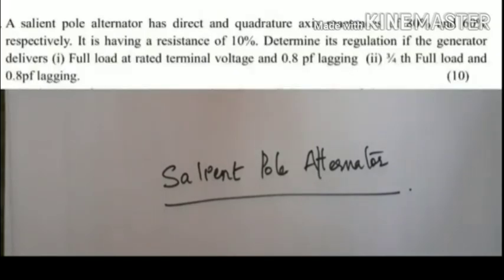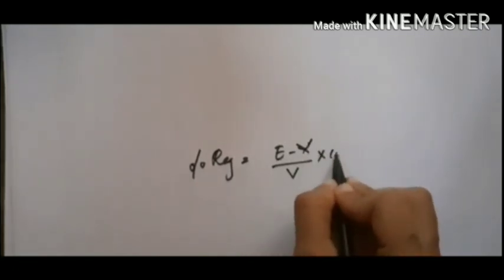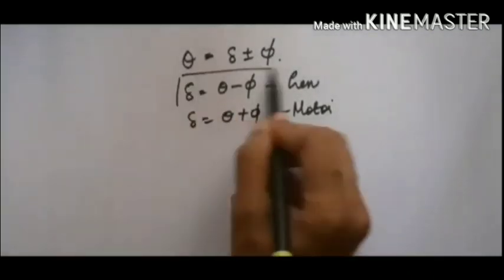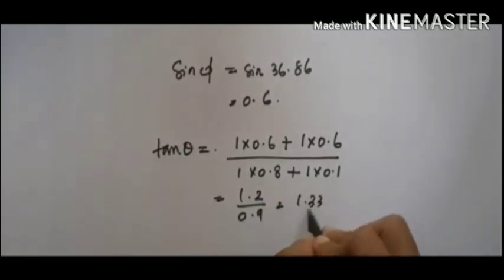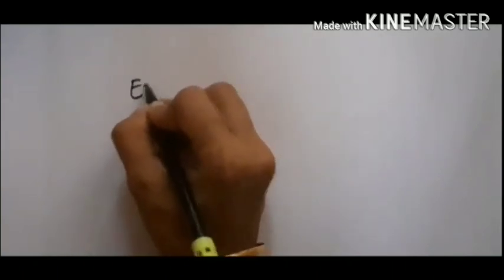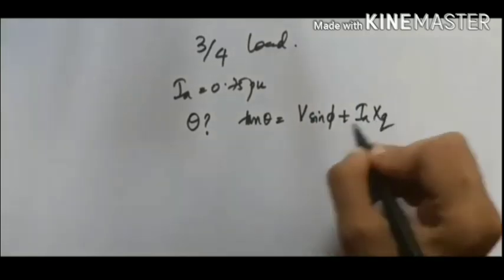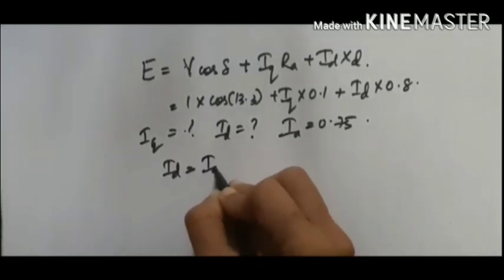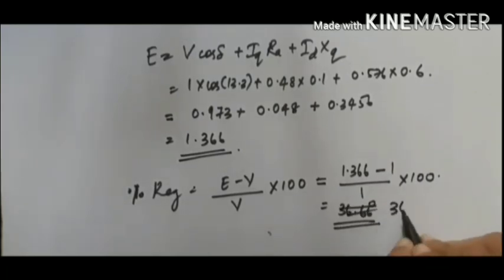SOLUTION OF A PROBLEM ON REGULATION OF SALIENT POLE ALTERNATOR - BIMNA RAVEENDRAN (CETIAN) FOR OPES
A TUTORIAL VIDEO PREPARED AND PRESENTED BY BIMNA RAVEENDRAN (CETIAN , 2009-13 EEE BATCH IN CET) , ON SOLUTION OF A PROBLEM-  REGULATION OF SALIENT POLE ALTERNATOR.  IT IS FROM THE SUBJECT-E202 SYNCHRONOUS AND INDUCTION MACHINES. BELONG TO THIRD MODULE.  TARGETED GROUP IS S4 EEE STUDENTS.  VIDEO HAS BEEN REVIEWED BY PROF. REMYA R KUMAR (CETIAN-CONTROL SYSTEM -EEE) , ASSISTANT PROFESSOR AT COLLEGE OF ENGINEERING KOTTARAKKARA (IHRDE). BOTH BIMNA AND REMYA WERE TUTORS OF OPES IN CET.